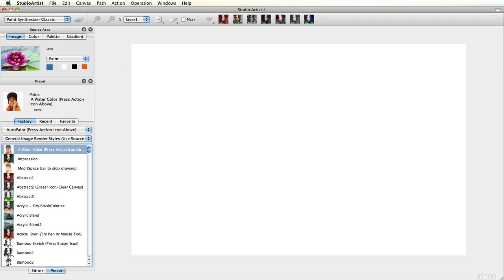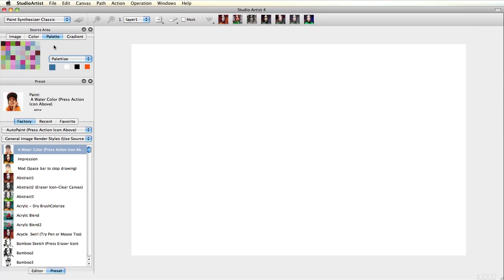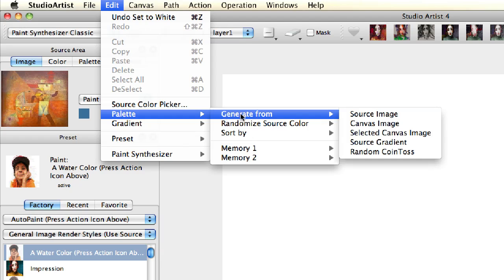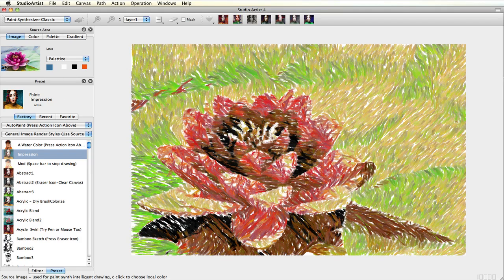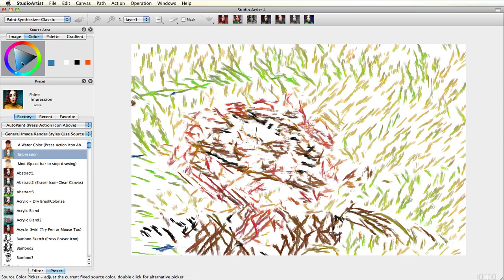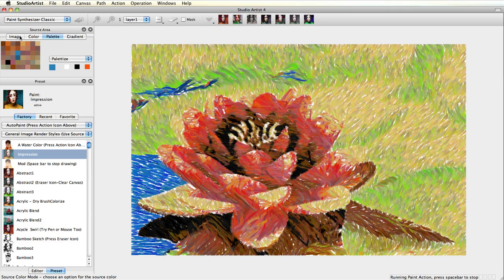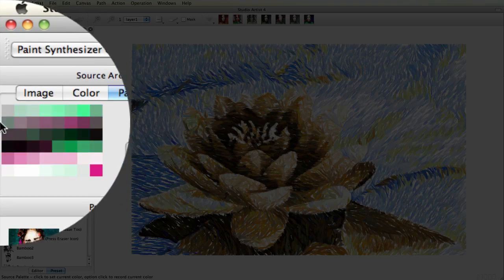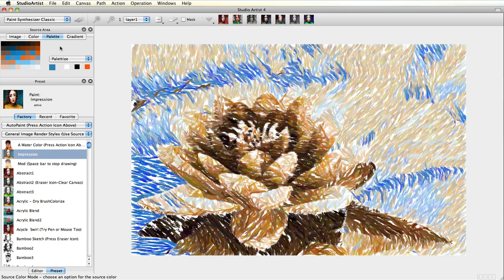Creating Color Palettes in Studio Artist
How to make a color palettes using source images and then using them for automatic painting, assisted painting and manual painting.  Great way to colorize a painting.